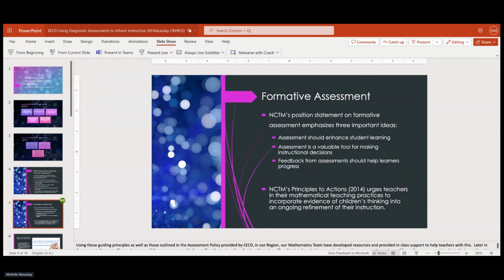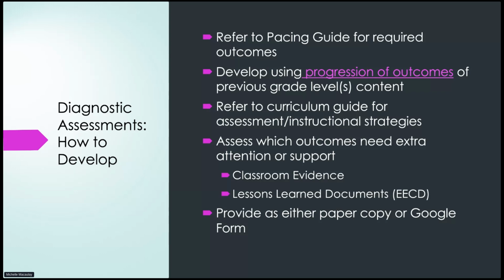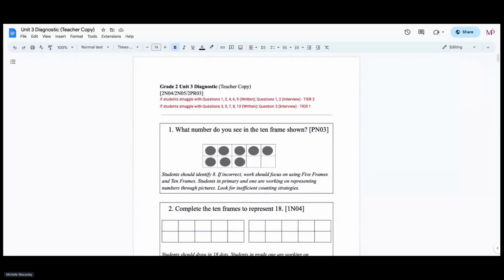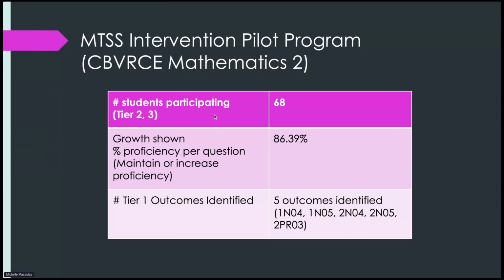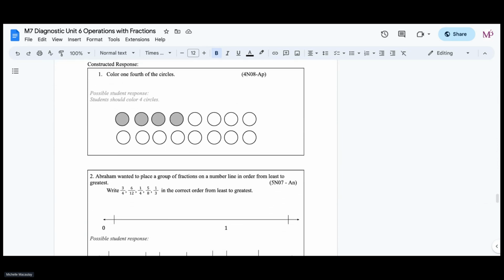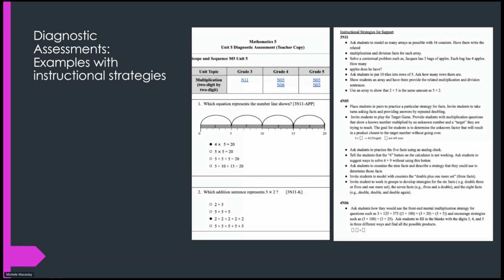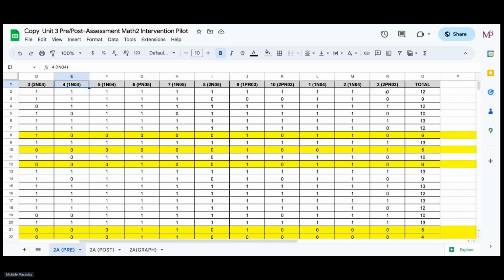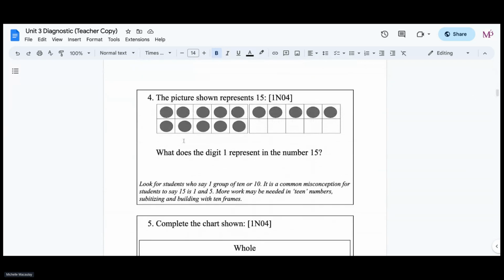Using Diagnostic Assessments to Inform Instructions